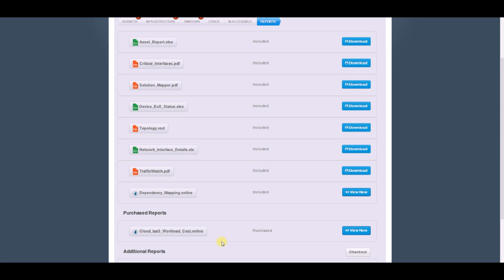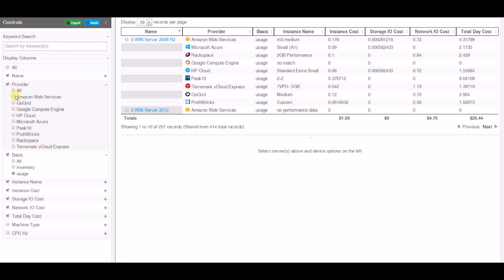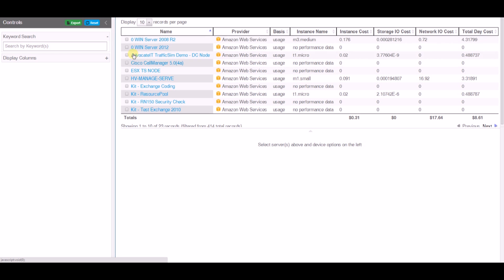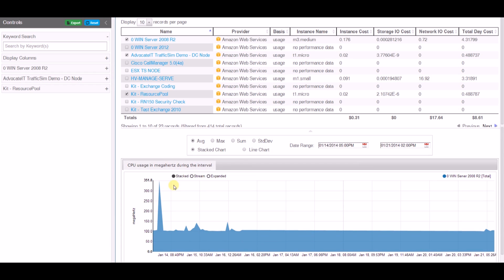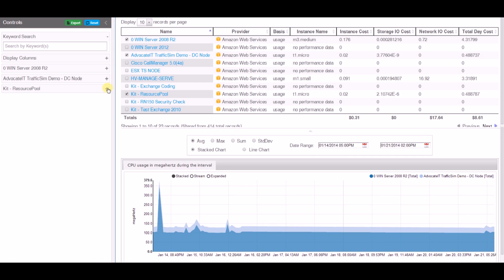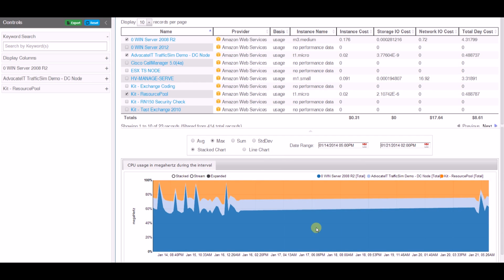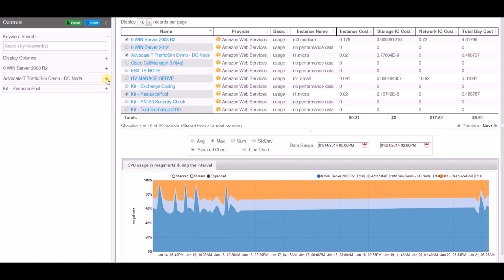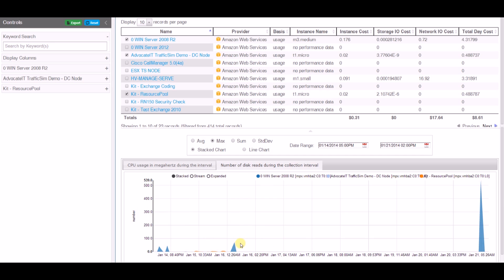Cloud and Datacenter I/O Analysis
Understand how to use CloudScape to compare stack workloads of both physcial and virtual servers for Datacenter moves or Private Cloud capacity planning.